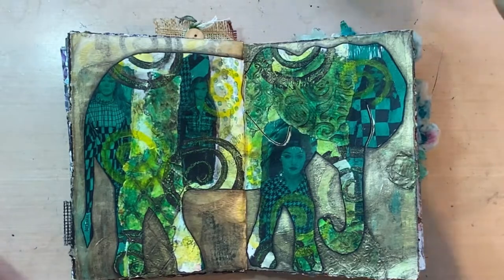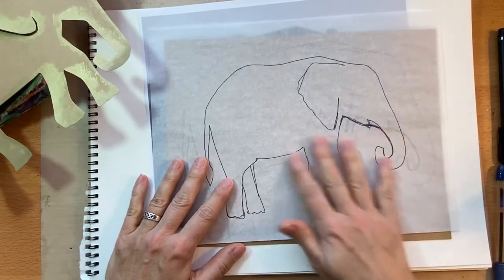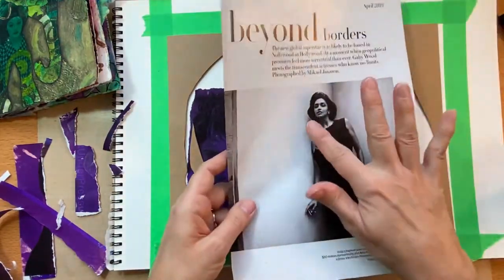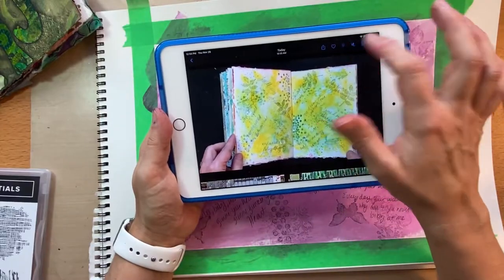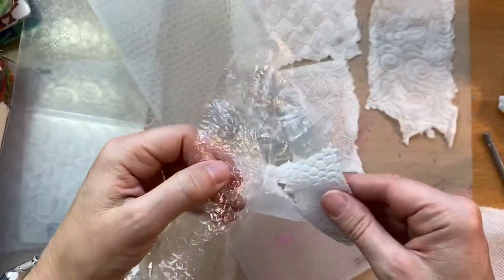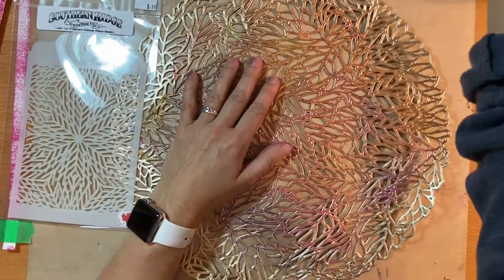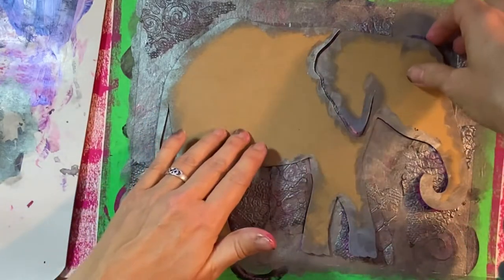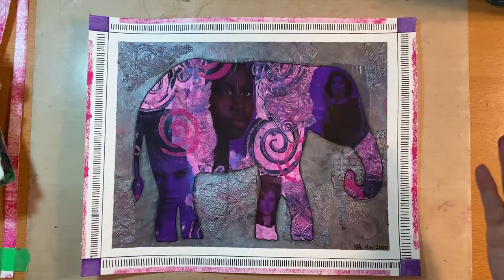Mixed Media Elephant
Mixed media elephant inspired by journal page I created while following one of  Pam Cariker’s Book older books “Art at the Speed of Life”. I was introduced to this book by Kathy Berg and The Scrapchic Coleen back in January 2020 (links below). Sorry this video is a bit long but this project took me approximately 5 hours to complete and I struggled to edit it down. Thanks again to Helen "Pcola Art" for all her encouragement!

The Scrapchic (Coleen) This is the video where Coleen first talks about Pam Cariker's book